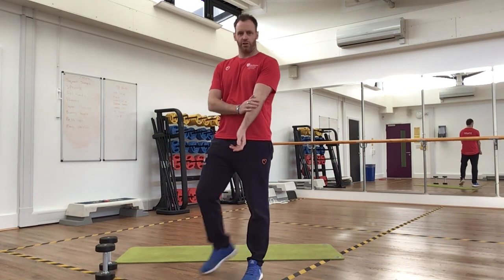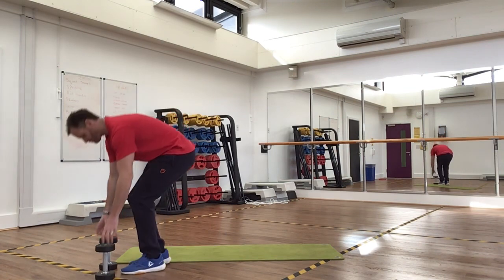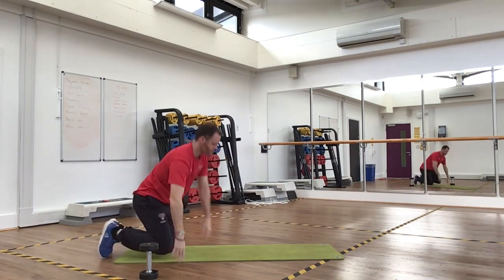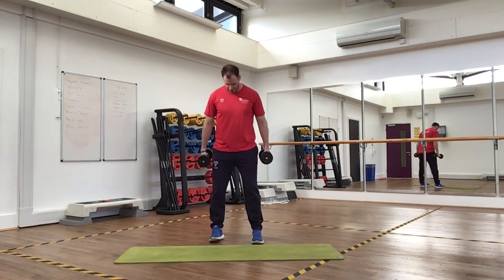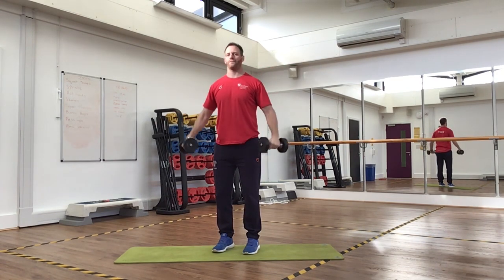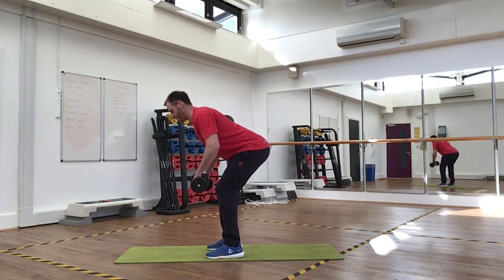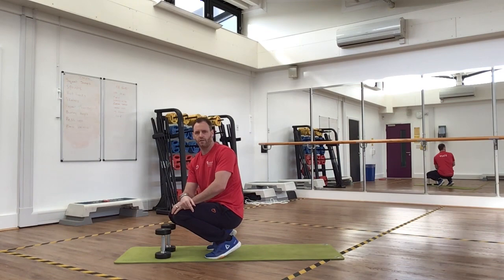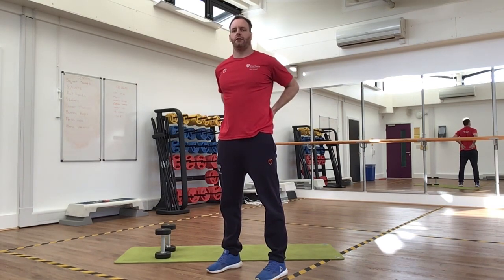Dumbbell Upper Body Superset Workout